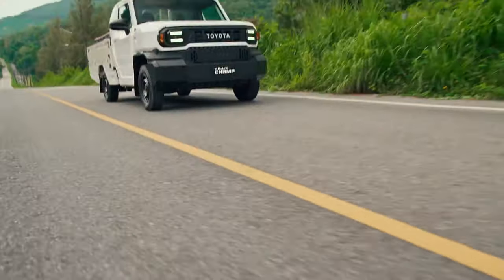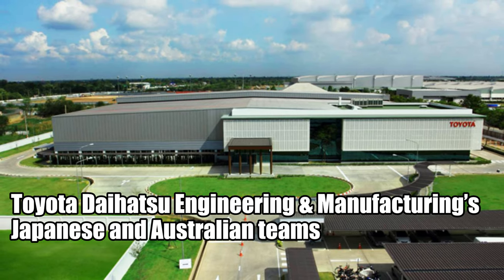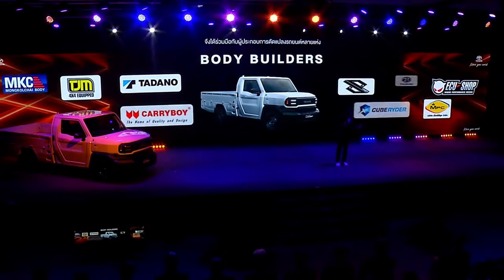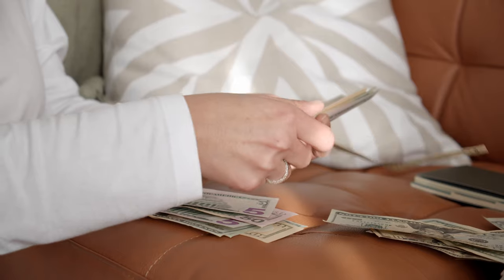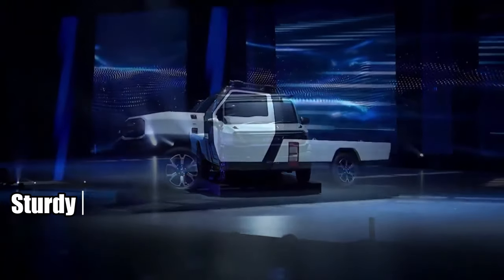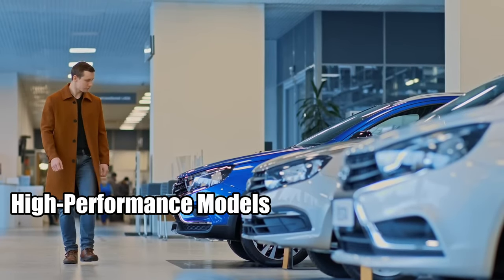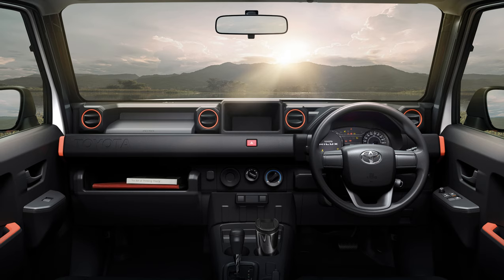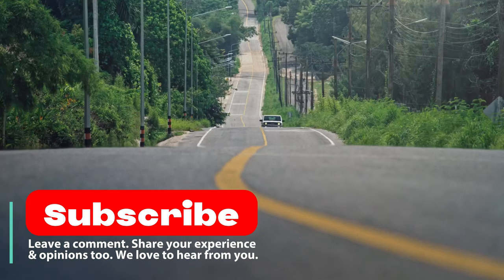Toyota Hilux Champ: The Unvarnished Truth of Its Strengths and Weaknesses!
In this video, we take a deep dive into the world of the Toyota Hilux Champ, exploring its pros and cons. We invite you to join us on this journey and discover why this model is making waves in the automotive world.

✳️ 00:00 | Introduction
🛻 00:50 | Highlight 5 - The Robust Ladder Frame.
🛻 01:46 | Highlight 4 - Impressive Towing & Payload Capacity.
🛻 02:40 | Highlight 3 - The Unpretentious Design.
🛻 03:30 | Highlight 2 - The Tempting Price Tag.
🛻 04:18 | Highlight 1 - Exceptional Reliability.
🛻 05:30 | Dealbreaker 3 - Limited Engine Power.
🛻 06:16 | Dealbreaker 2 - Basic Equipment Level.
🛻 07:04 | Dealbreaker 1 - Safety Concerns.

We’ve explored the Toyota Hilux Champ from all angles, discussing its strengths and weaknesses. If you’re a car enthusiast or considering buying this model, this video is a must-watch.

Keep your engines running for more content on new arrivals, head-to-head battles, and in-depth explorations in the realm of vehicles!